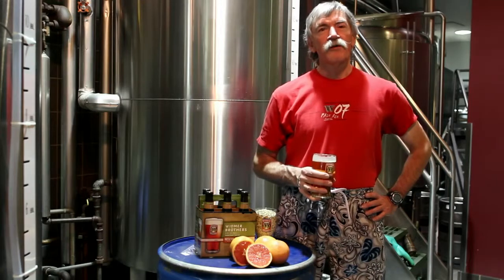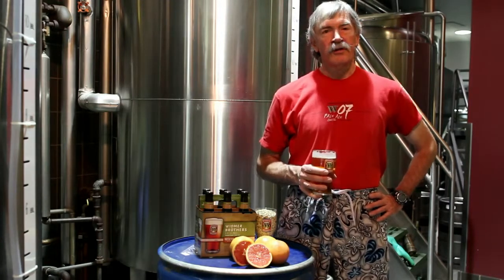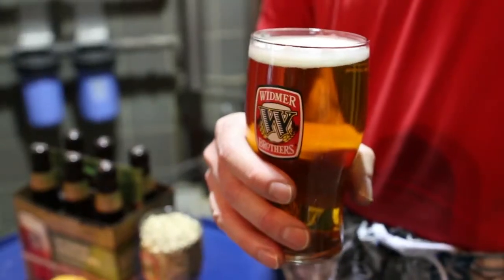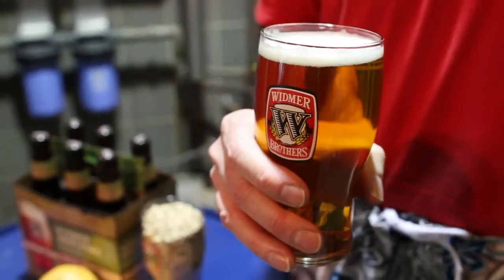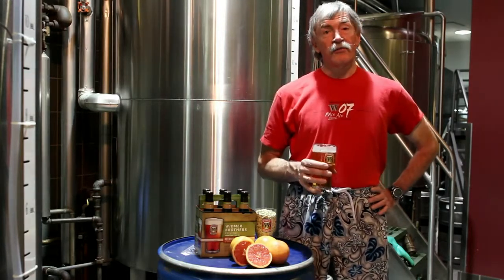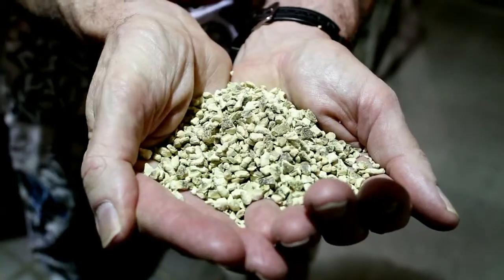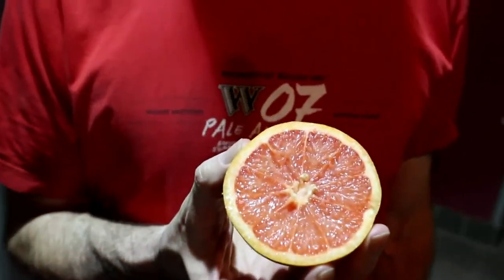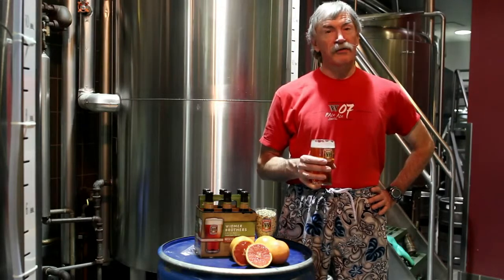Widmer Brothers - Rotator IPA Series Shaddock IPA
Brewer Ike Manchester shows us what makes Shaddock IPA special and taste so great.